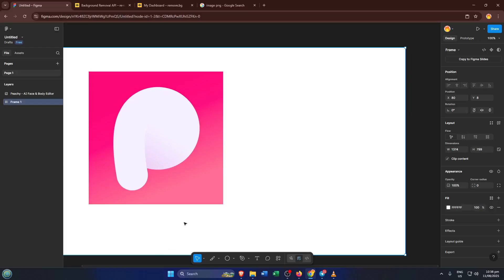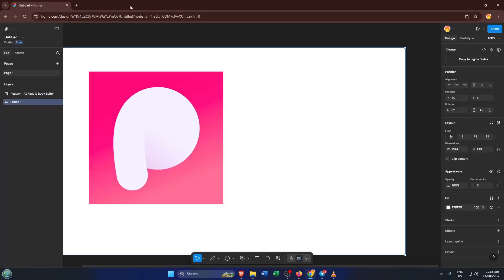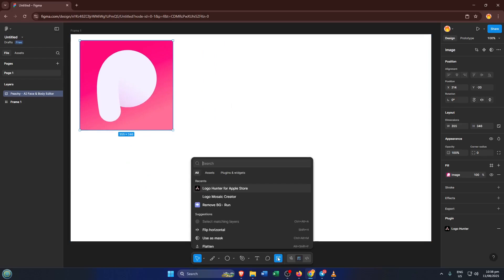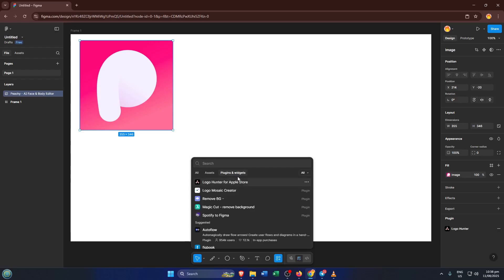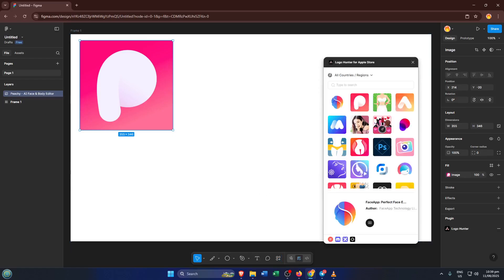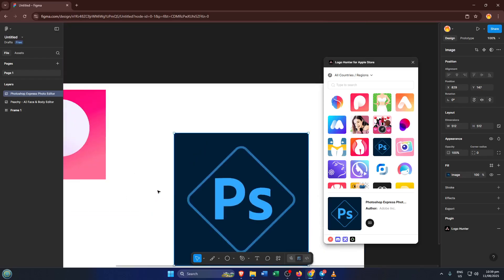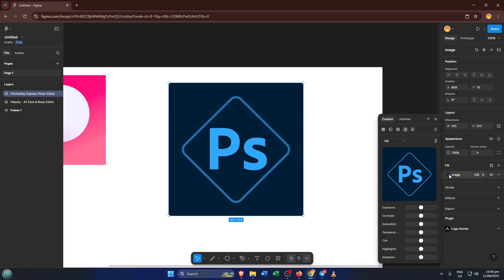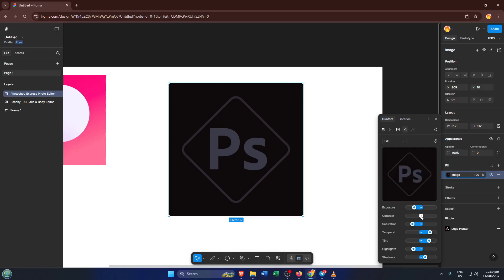How To Create An App Icon In Figma (Easiest Way) (2026 Guide)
Learn how to design a stunning app icon in Figma with this step-by-step tutorial! Whether you're a beginner or an experienced designer, this guide covers everything you need to know to create professional app icons, perfect for iOS, Android, or web projects.

Timestamps:
0:00 Introduction
0:45 Setting up the Figma workspace
2:10 Choosing the right dimensions
4:00 Designing basic shapes and backgrounds
6:30 Applying colors and gradients
8:15 Adding effects and shadows
10:00 Exporting your app icon for different platforms (iOS, Android, Web)
12:15 Final tips and best practices

Features discussed include using Figma’s vector tools, color palettes, and export options for multiple platforms. This tutorial supports Figma on Desktop and Web.

Start designing your own custom app icons today!